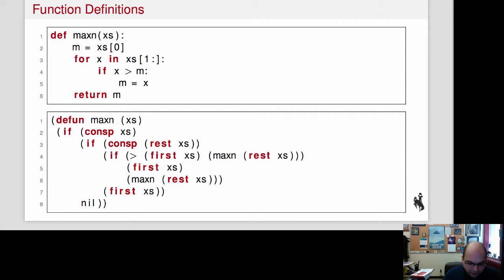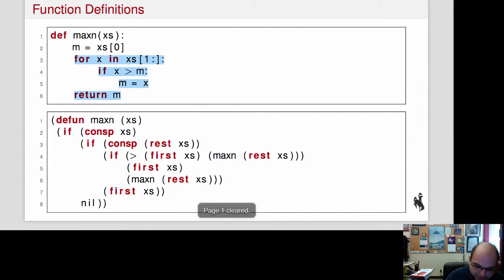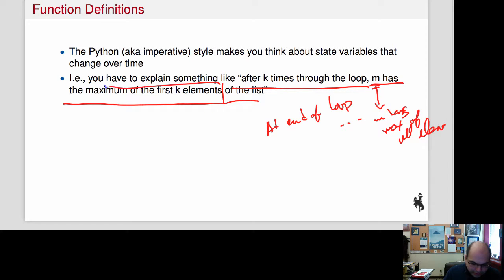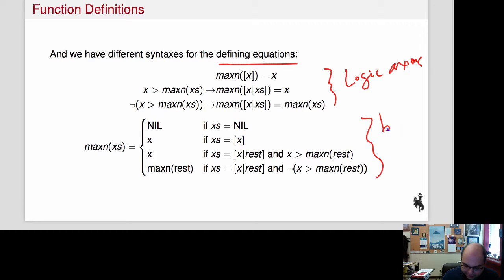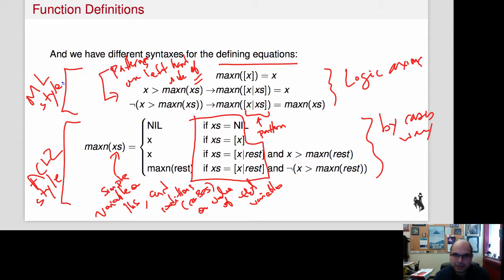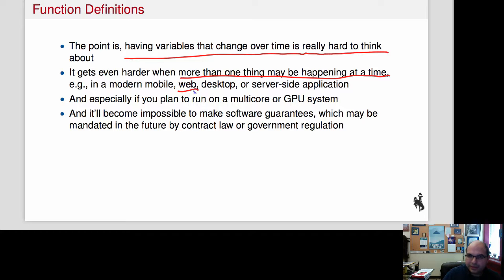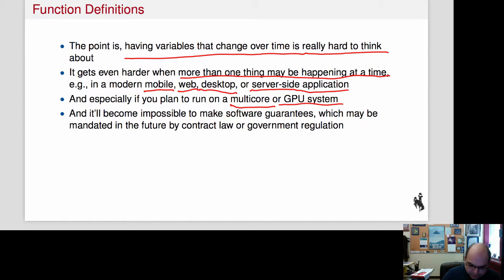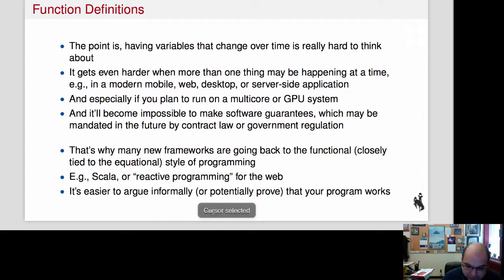Imperative vs functional notation